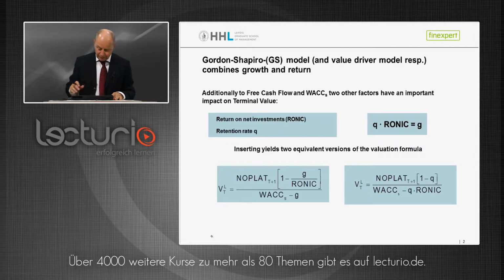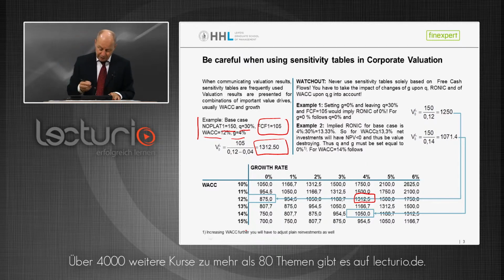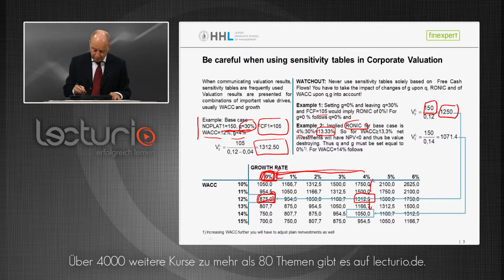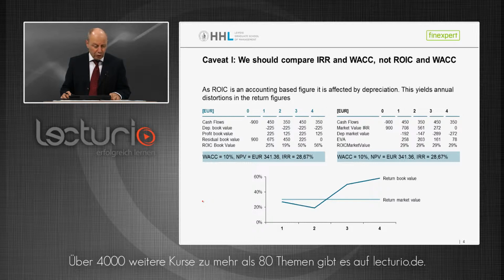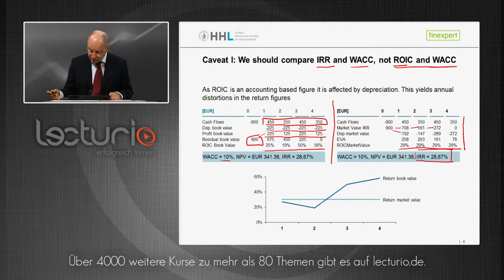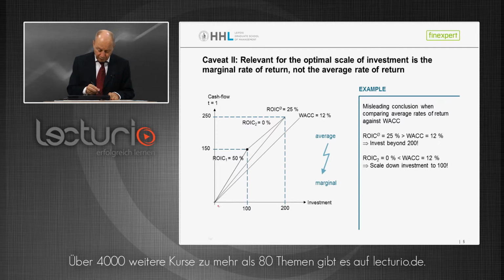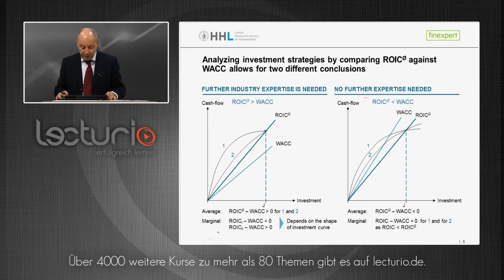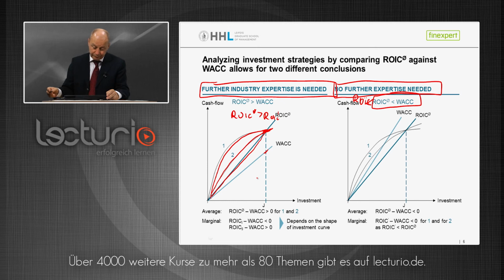Corporate Valuation Tutorial Terminal Value Part III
Tutioral "Corporate Valuation Tutorial Terminal Value Part III" by Prof. Dr. Bernhard Schwetzler (HHL Leipzig Graduate School of Management)